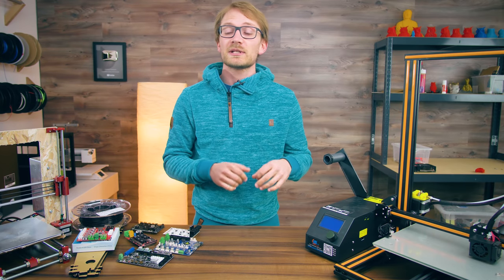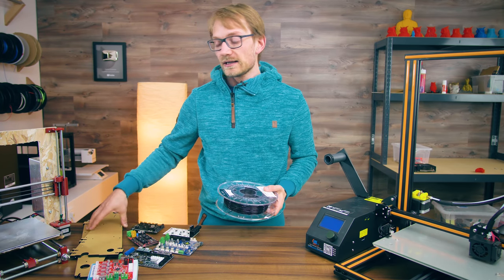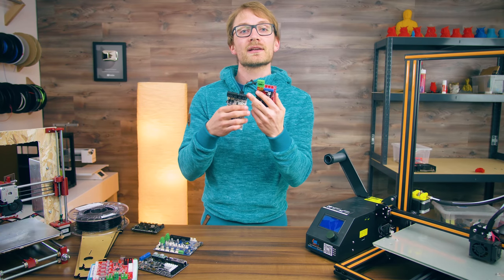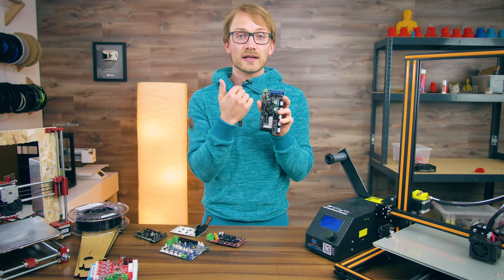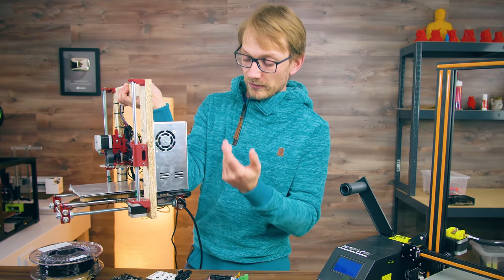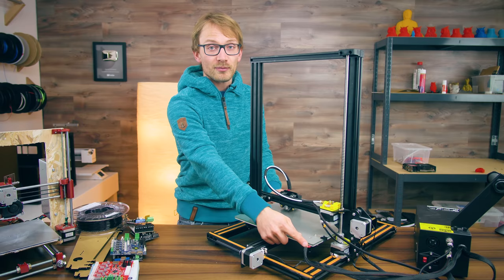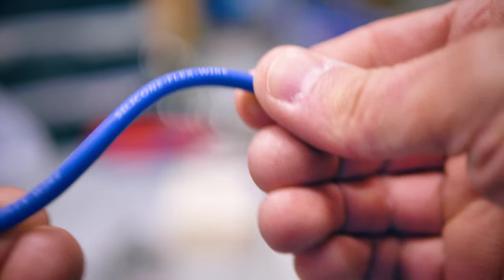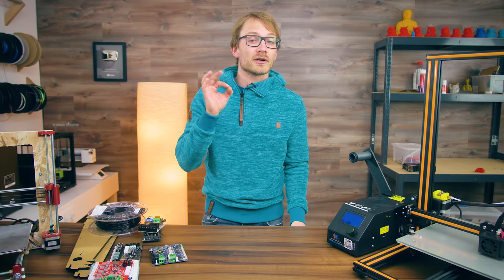Everything you need to know to make your 3D printer fireproof!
It doesn't take much for a 3D printer to catch fire - but it's easy to prevent! Here's how you can make your own 3D printer safer and keep it from causing more harm should it start to burn anyways.

🛒 Products shown
Automotive fuses (+holders)
Connected smoke alarms
Silicone wire
Wire-end crimps (ferrules)
Automatic fire extinguisher